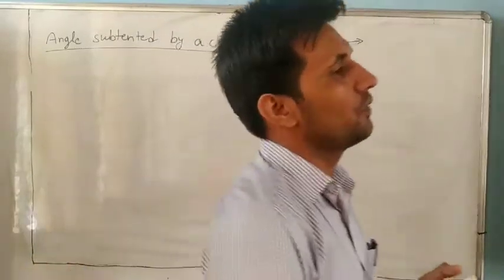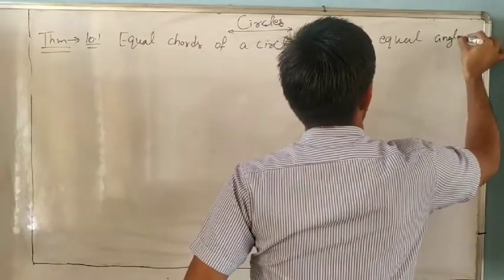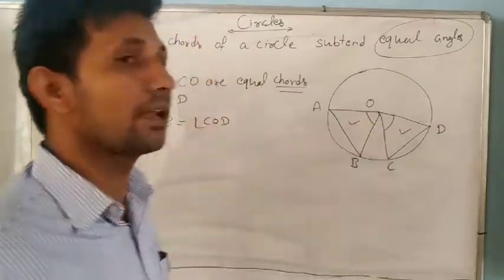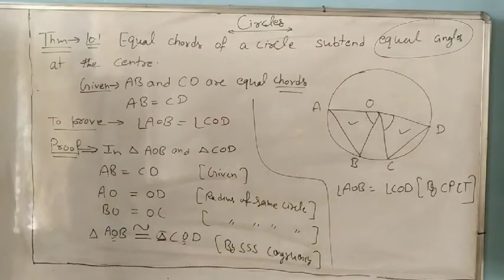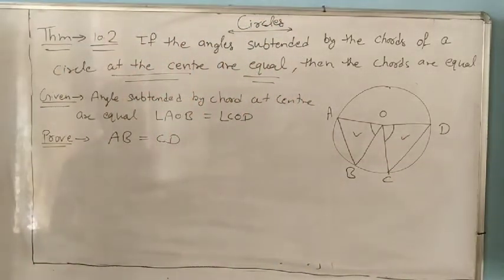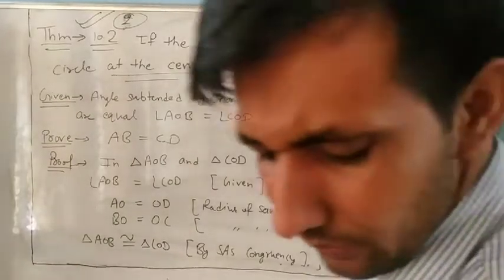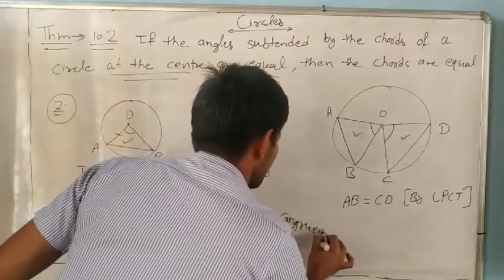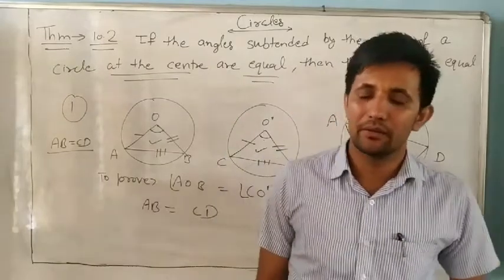Circles part 2 by naresh dalal sir